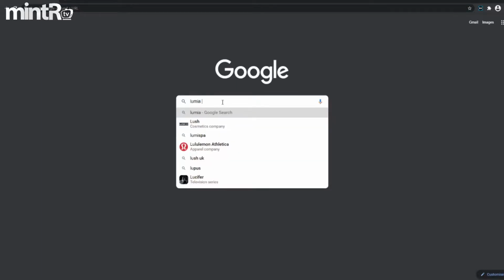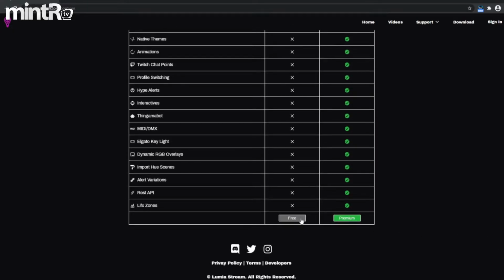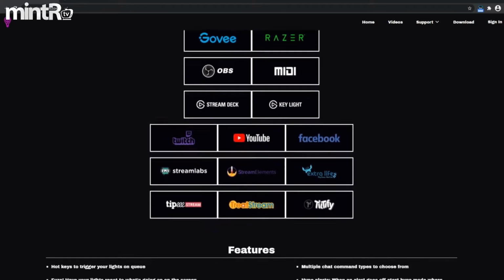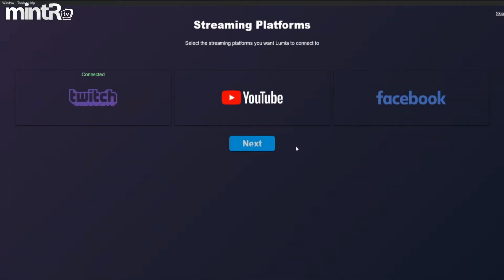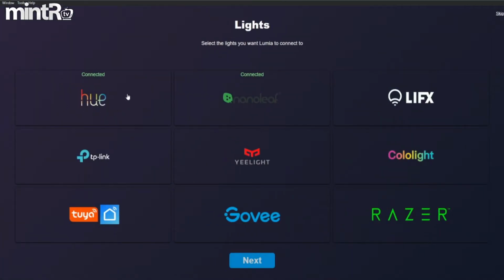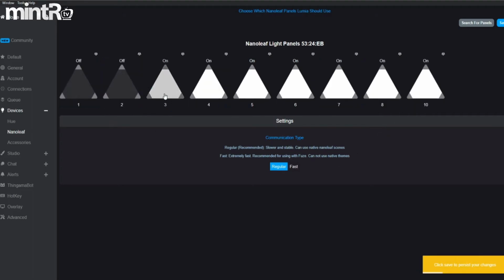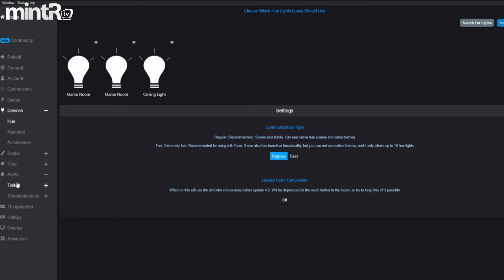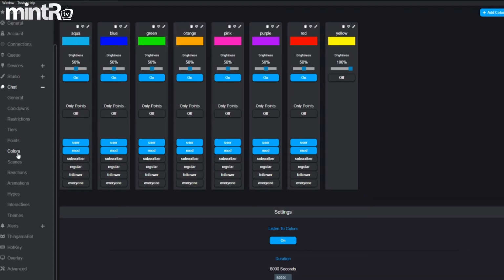How to Link your Smart Lights to your Twitch & YouTube Streams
Make sure to follow and Enable Notifications so that you don't miss out!

Integrate lights with your stream | Nanoleafs | Philips Hue | Tutorial